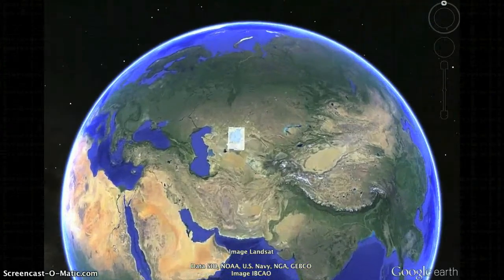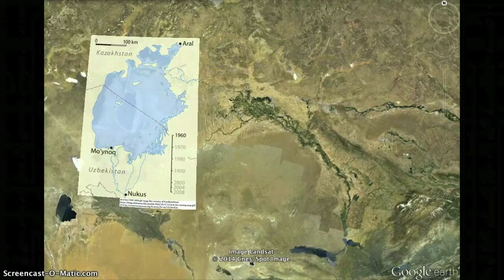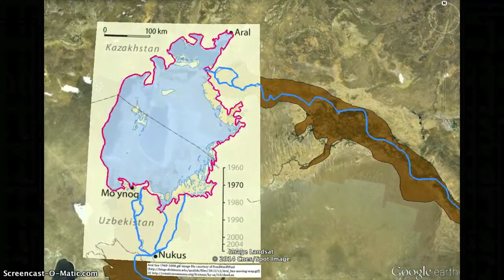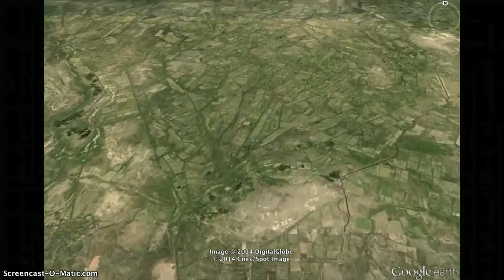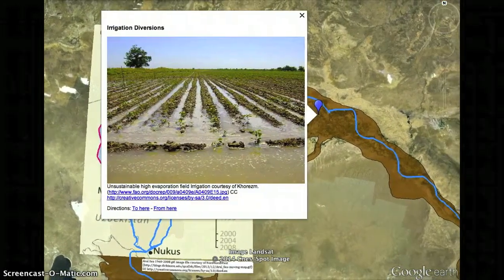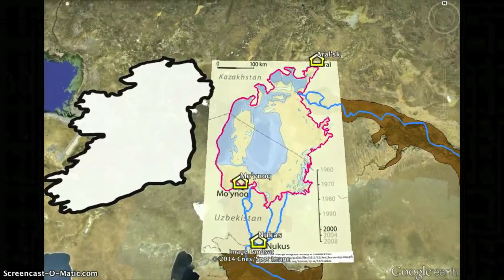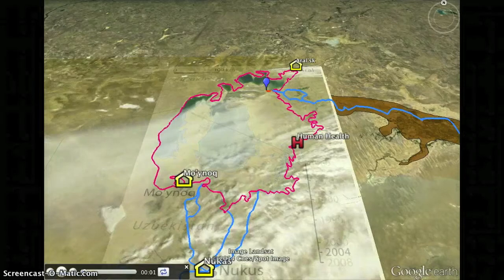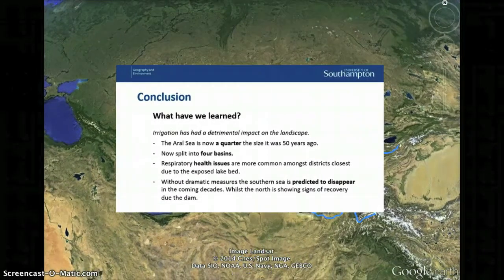Google Earth Aral Sea Tour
A Google Earth Tour of the Aral Sea.
All Creative Commons followed in the video